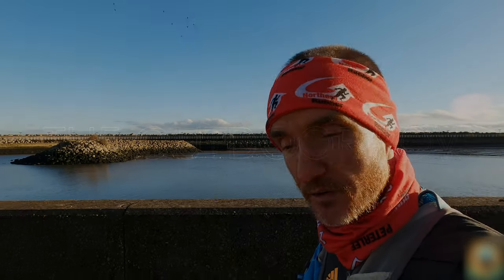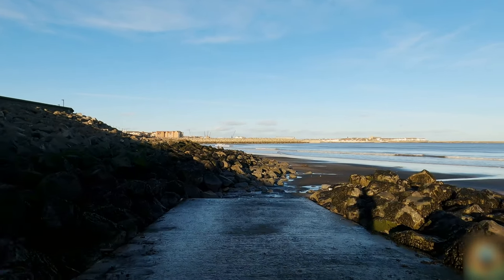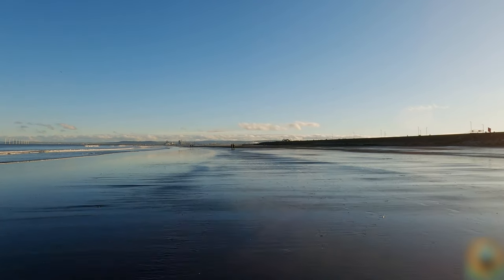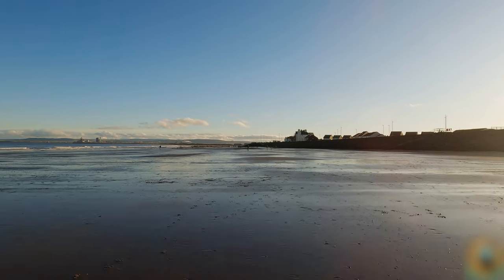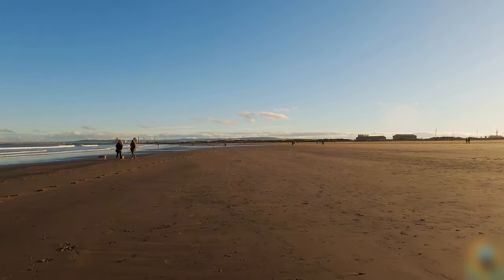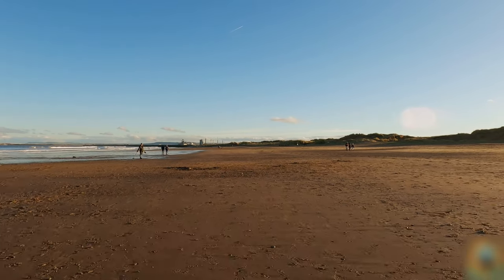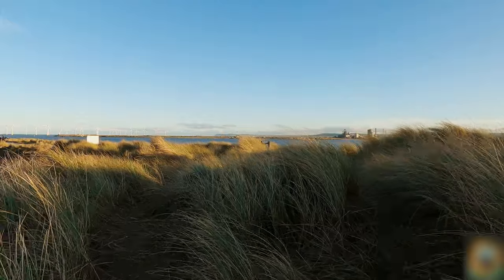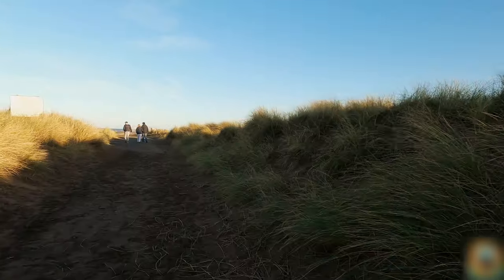Autumn Beach - Virtual Running - Virtual Run for Treadmill Scenery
Looking for a POV video running scenery video or YouTube virtual treadmill running scenery? Why not join The Outdoor POV on an Autumn Beach Virtual Run.

It was such a lovely day I decided to head to the coast for my virtual run. It was really warm for November! It was really nice to see so many people enjoying the beach. I loved my few miles of running and I hope you enjoy the footage too.

Before beginning any exercise program, consult your physician. Read all instructions before using exercise equipment. NE3D Ltd  assumes no responsibility for personal injury or property damage sustained by or through the use of this video.

Don't forget to click on the bell to receive notifications when we upload new virtual running videos.

0:00 - Intro
1:00 - Start Of Run
05:00 - On The Sand
12:45 - Lovely Fish and Chips
15:30 - Seaton Carew
27:45 - Sand Dunes
33:45 - Sea Wall
34:30 - Finish

感谢您观看这台跑步机上的风景电影。

このトレッドミルランニングシーナリームービーをご覧いただきありがとうございます。
少なくとも週に一度は動画をアップロードしています。 よろしければ購読してください。

shkrana lmushahadat film mashhad aljari hadha.
'aqwam bitahmil maqatie alfidyu maratan wahidat ela alaql fi al'usbue. yrja alaishtirak 'iidha 'aradat.

Caricamento video almeno una volta alla settimana. Si prega di iscriversi se lo si desidera.

The Outdoor POV's YouTube channel should never be used to replace any medical advice or treatment. If you have any medical or psychological conditions, please consult your medical practitioner immediately.

By using this channel you do so at your own risk. The Outdoor POV's YouTube channel accepts no liability in part or in full for any damages or injury caused by the use of any content provided.

Do not drive or operate heavy machinery while using The Outdoor POV's audio/video recordings.

© NE3D Ltd 2020 - The videos on my channel are copyrighted. All copy, reproduction or partial use is prohibited.